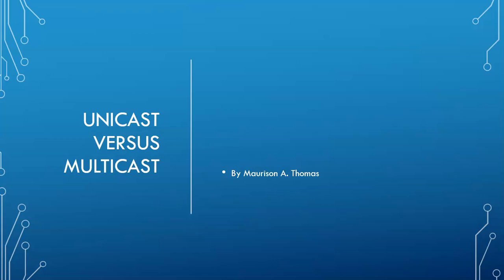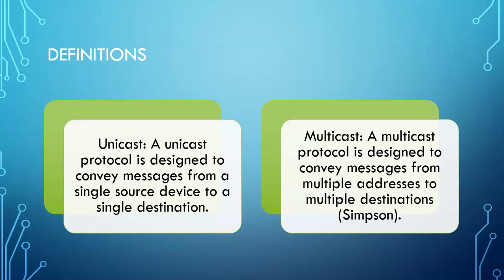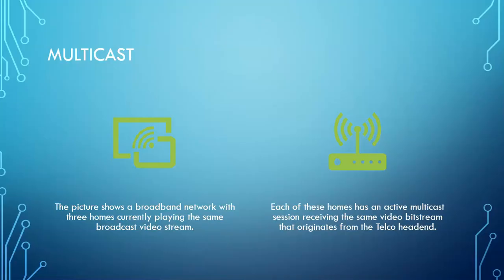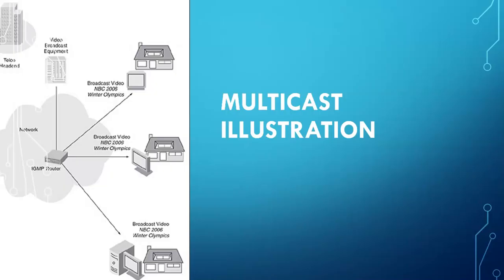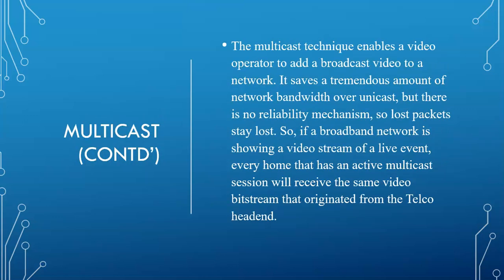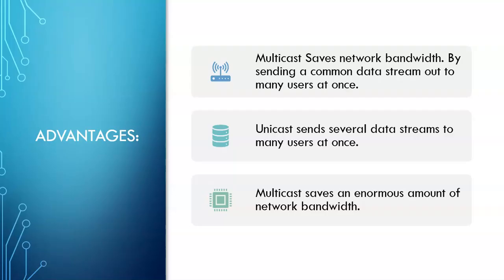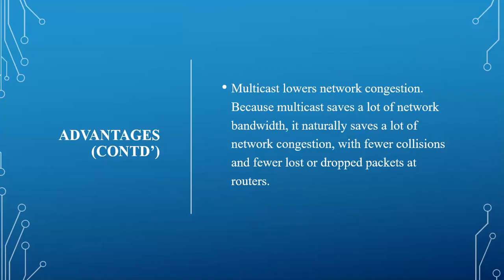Term Final Project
Pace University - AIT-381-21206 - Emerging Broadband Technology Course, Spring 2020. Final Term Project - An introduction to a topic related to video over IP.